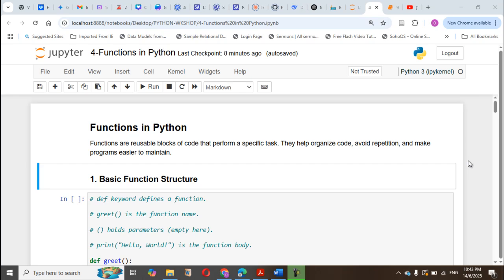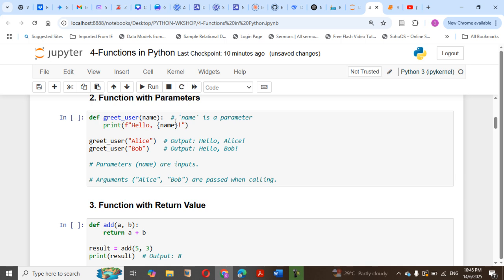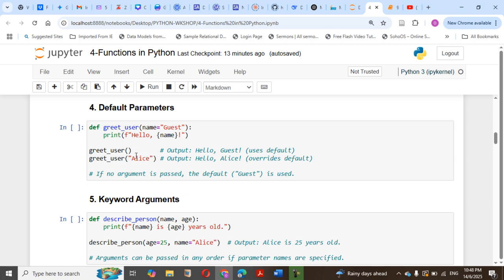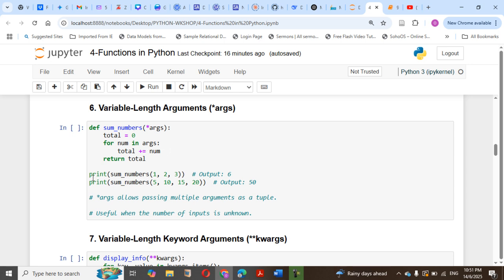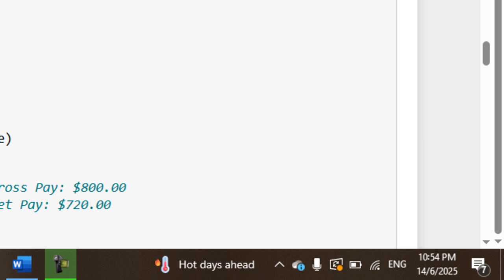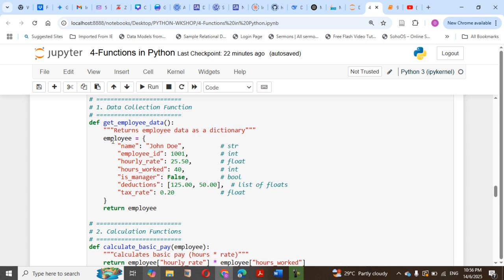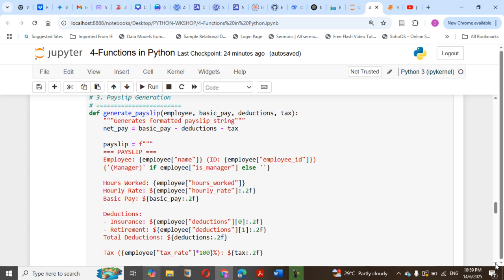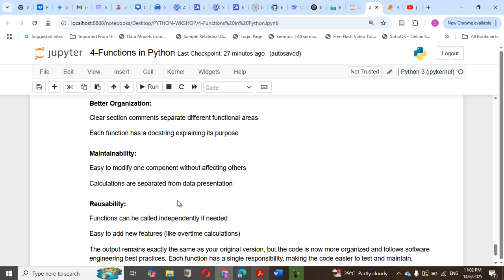Part 5. Functions in Python